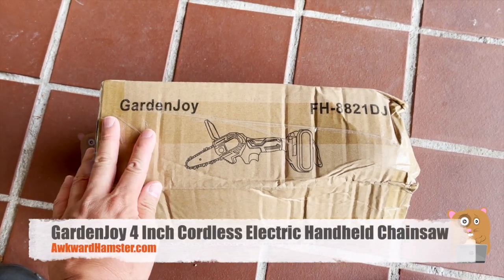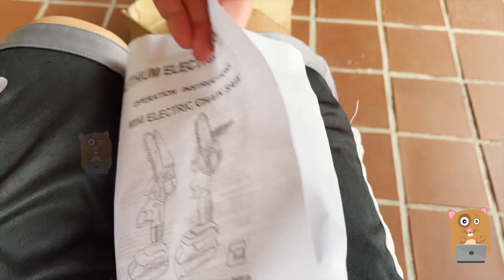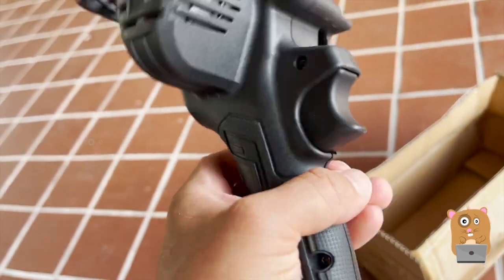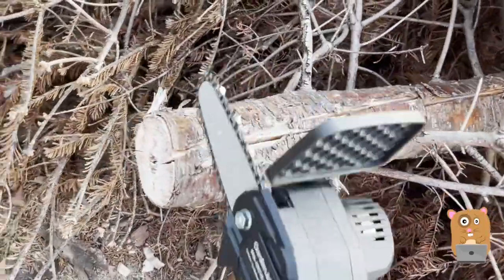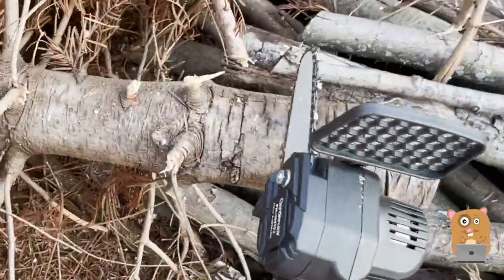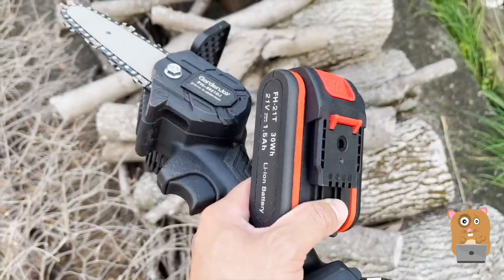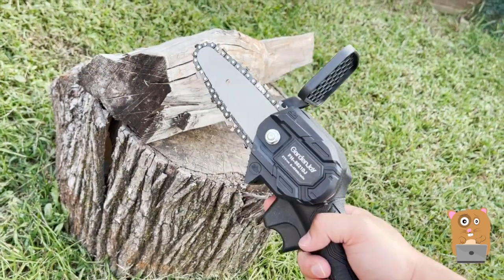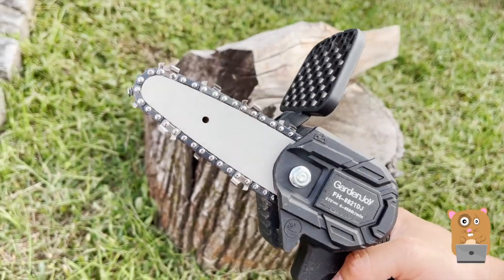GardenJoy 4 Inch Cordless Electric Handheld Chainsaw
GardenJoy 4 Inch Cordless Electric Handheld Chainsaw Review

The GardenJoy 4 Inch Cordless Electric Handheld Chainsaw is a lightweight one-handed saw of only 1.6kg. It's perfect for skinny people, and the uncommon power can help you saw through all kinds of sturdy things. It's great for saving time and energy!

FEATURES
★ Powerful Dynamic System
This cordless chain saw adopt high-quality guide chain which has undergone a deep quenching process ensures smooth cutting. The wood tooth design can make the chain saw stuck on the branch, cutting efficiency is higher and faster.

★ Highly Efficient Cutting
Electric Power Chain Saws takes about 10 seconds to cut a log with a diameter of 15cm (the specific value varies with the actual size and hardness of the wood). This electric saw is very suitable for wood cutting, trees branches pruning, gardening.

★ Ergonomics Design
The integrated guide plate dissipates heat quickly and is very resistant to falling and abrasion. With non-slip handle design, the grip is very comfortable. The chain saw switch can adjust the speed according to the strength, and you can adjust the cutting speed you need according to the operating conditions.

★ One Hand Using
 This mini chainsaw using weight just about 1.6kg . Woman can easily control and use it, it's not tiring for a long working time.

SPECIFICATION
Type Electric Saw
Brand GardenJoy
Power Source
 Electricity
Battery Capacity
 4000mAh Lithium Battery
Item Weight
 1660g
electric saw

1x GardenJoy Cordless Electric Chainsaw